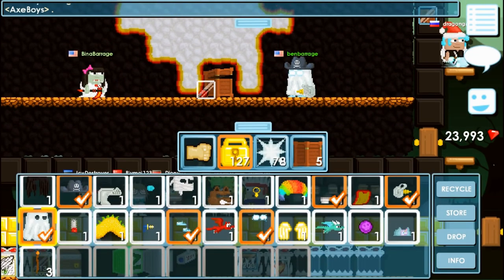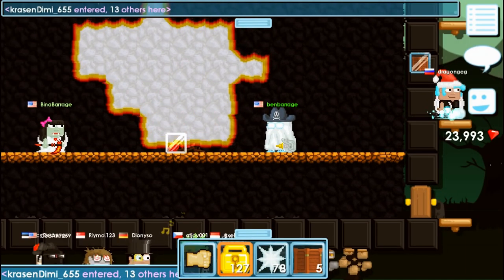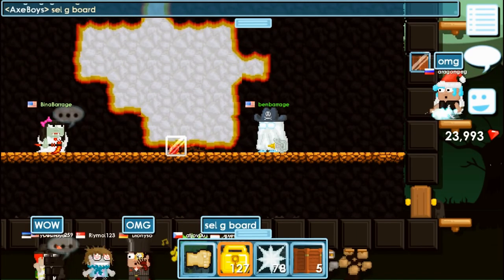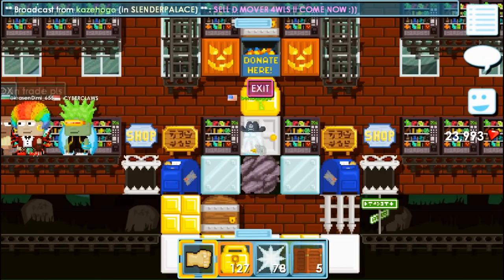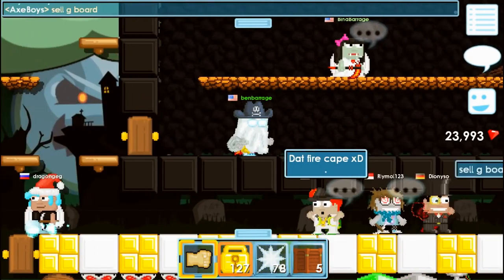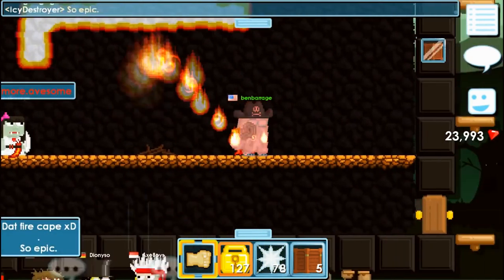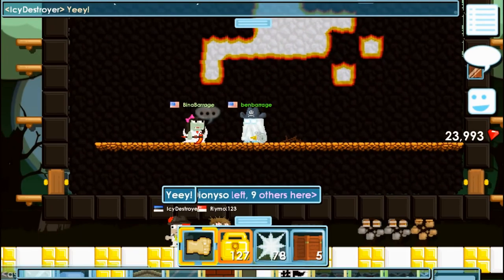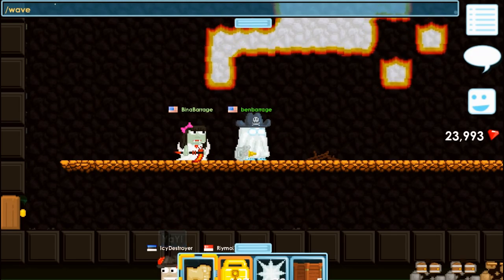Growtopia - How to make the Flaming Cape (Fire Cape) (Halloween 2015)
If you got a V cape from Growganoth this year, why not turn it into a Flaming Cape?
Shoutouts: Realkiller22, Dionyso (made Flaming Capes with both of them earlier | realkiller22 taught me how to make)
Some of my worlds: BenBarrage | BarrageClan | BarrageCastle | BarrageTrade | BarrageSchool